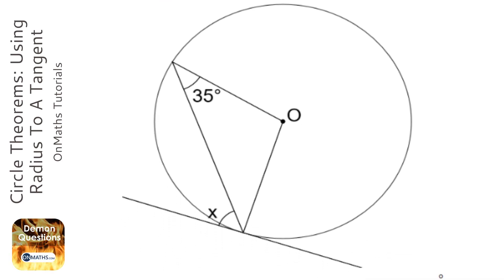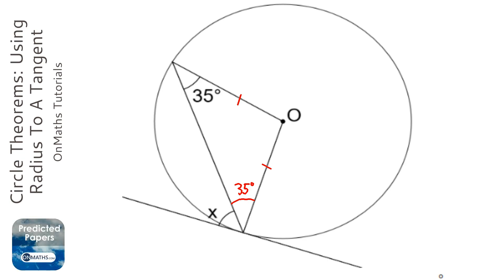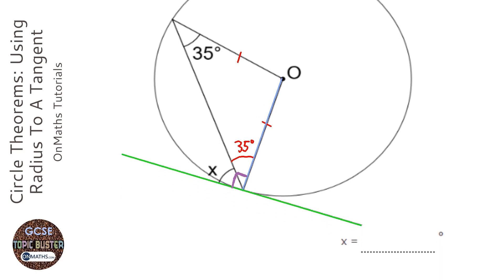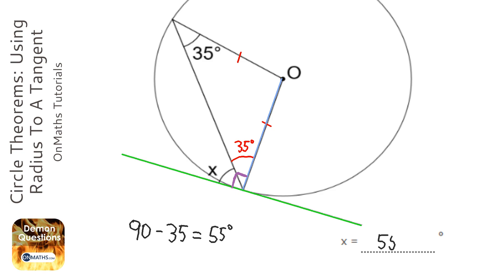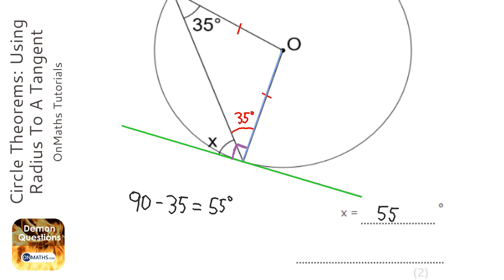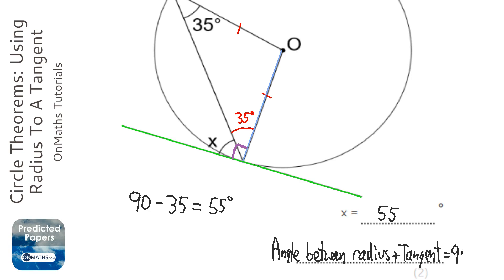Circle Theorems: Using Radius To A Tangent (Grade 6) - OnMaths GCSE Maths Revision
Topic: Circle Theorems: Using Radius To A Tangent